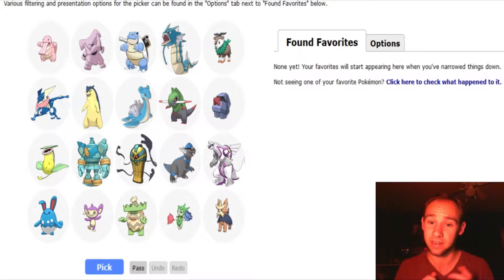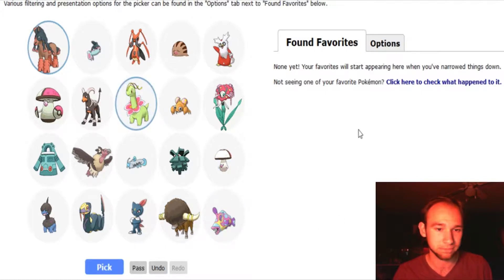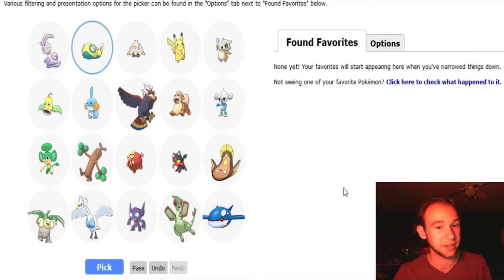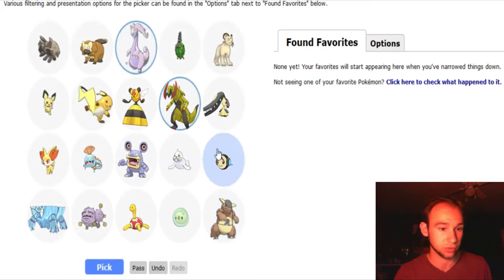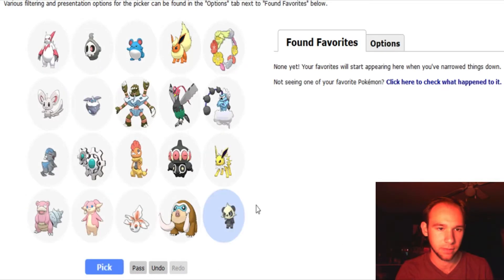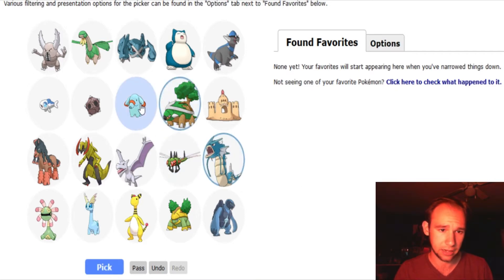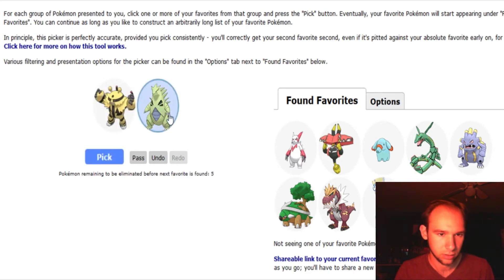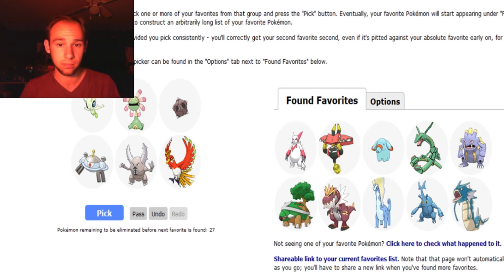My Top 10 Favorite Pokemon...Sort Of???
I take a test to figure out my top 10 Favorite Pokemon!!